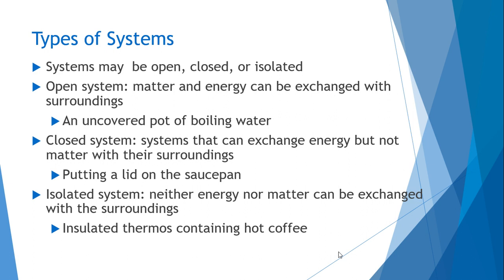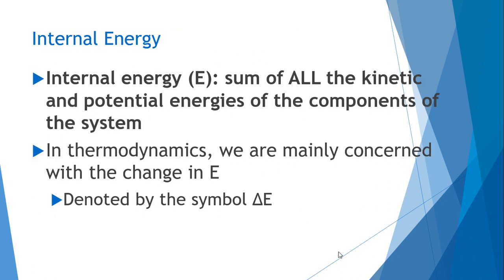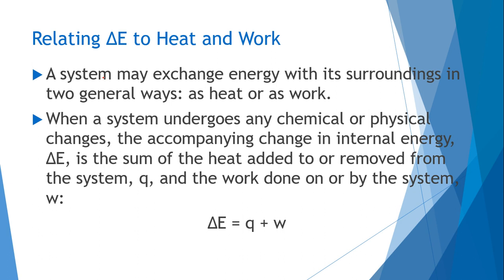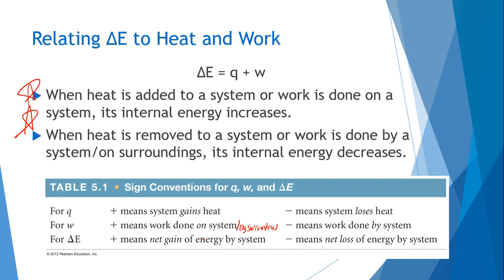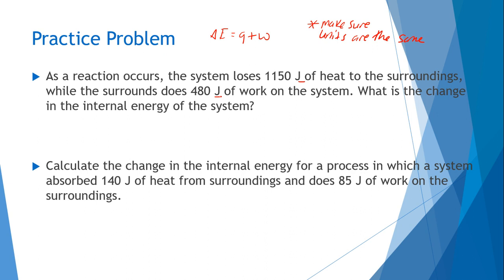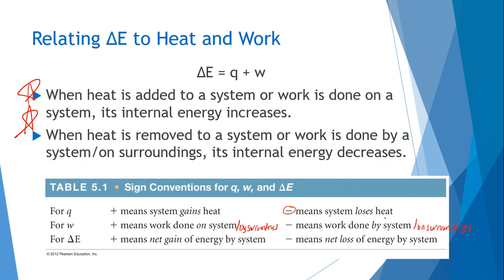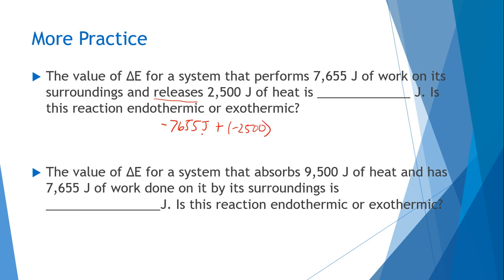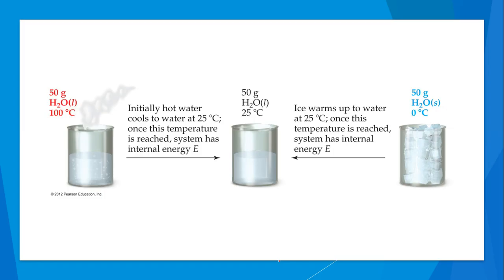1st Law of Thermodynamics Lesson - Ad Chem